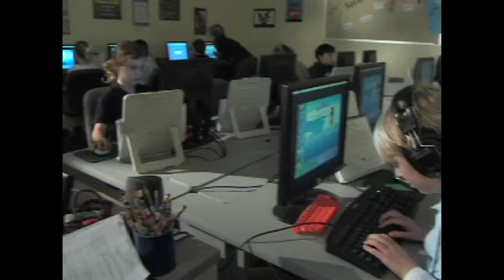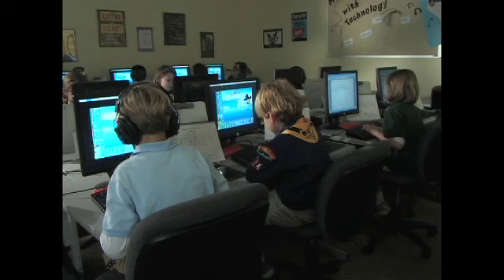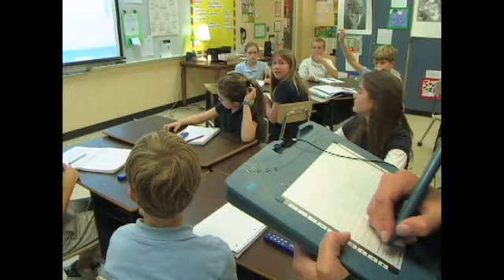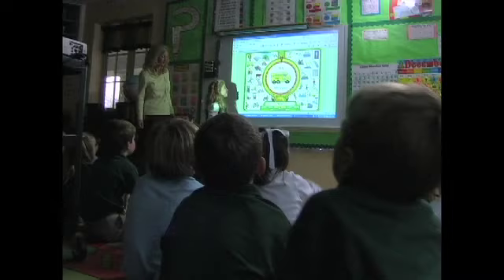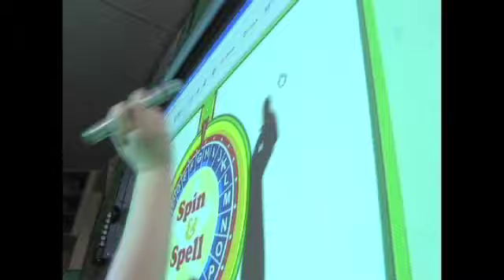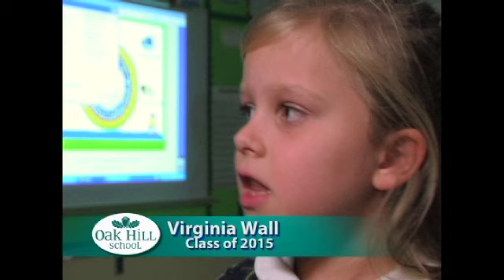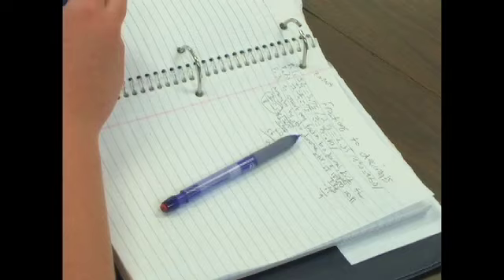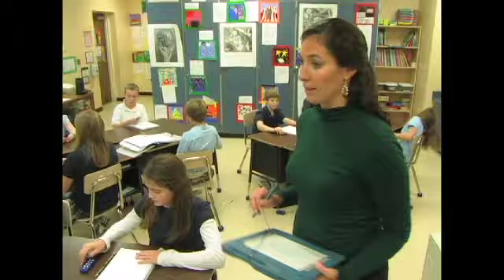Oak Hill School: "Annual Fund 2009" clip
For nearly two decades, Earnhardt Pirkle has helped organizations bring their stories to life with award-winning short films and videos.  This is a clip from one of those projects.

To learn more about how the folks at Earnhardt Pirkle can help you tell your story to the people you want to reach, go